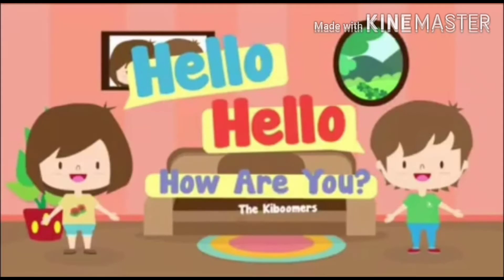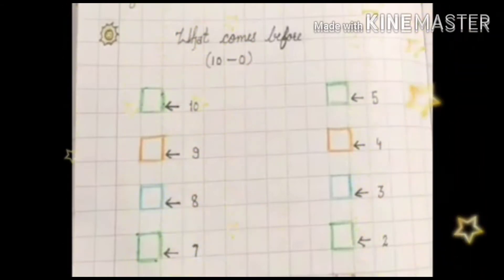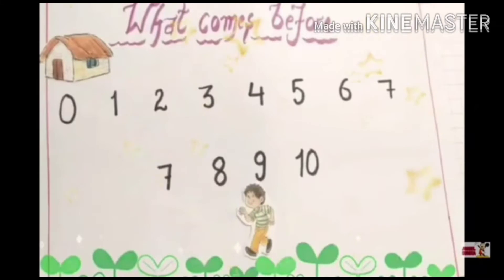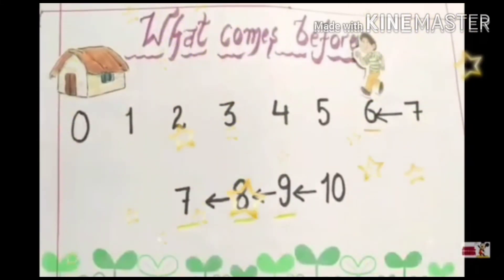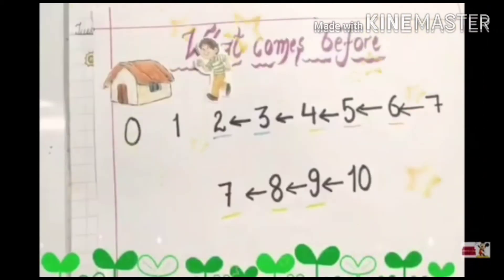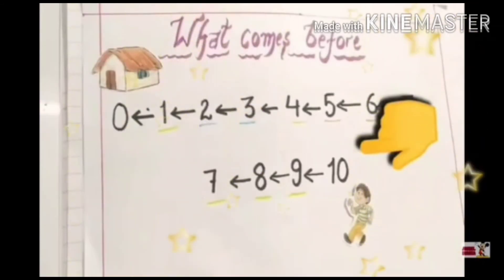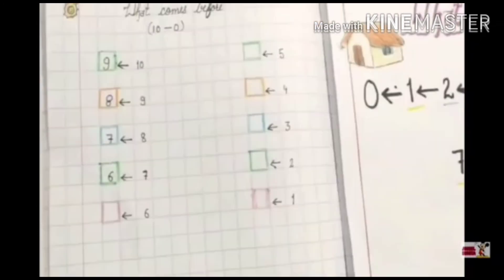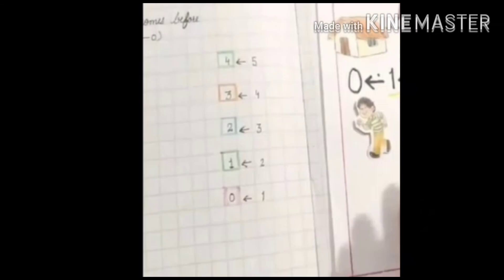What comes before | Subject Maths | Kindergarten classes latest syllabus | Clarification of concept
Hello everyone!🙋
This is Manisha Saxena and you are watching Mani's Kreative Korner!
This channel includes creative videos for you all!😍
*Mani's Kreative Korner*👨‍👧‍👦
In this high time of COVID-19 pandemic, I have taken this initiative to reach all the kids that are far from school due to lockdown.
So kindly share my youtube channel videos with all your friends and relatives whoever is in need.
Stay Home! Stay safe! Keep study!